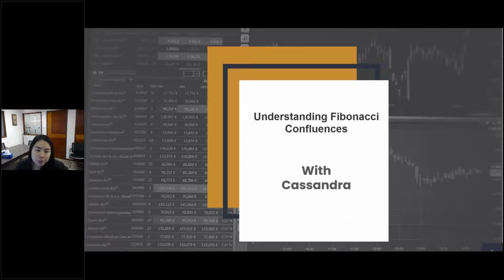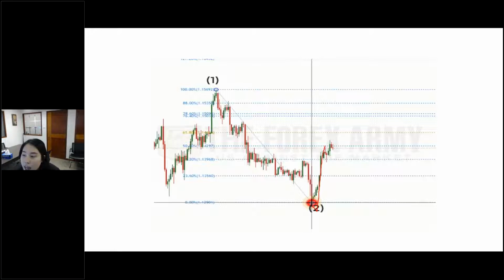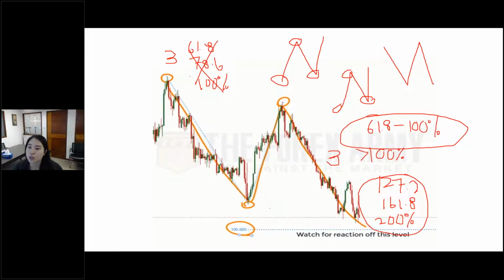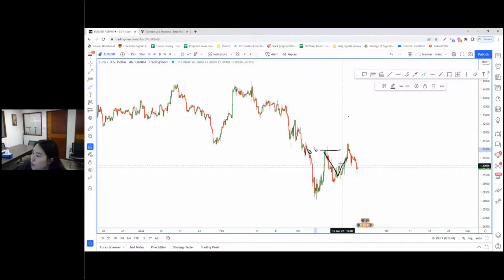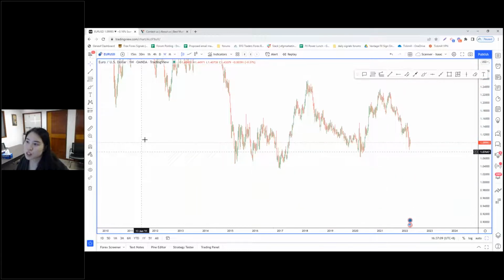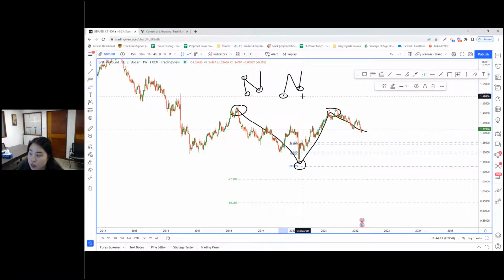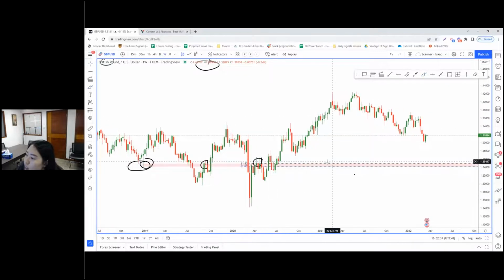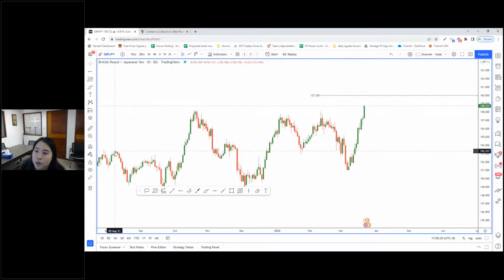Fibonacci Series 4/4: Projections 20220322